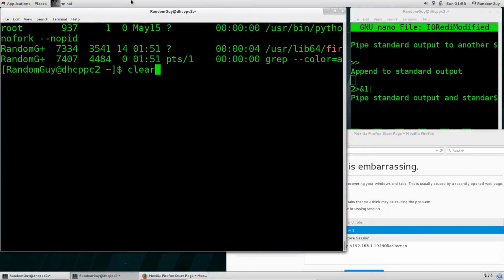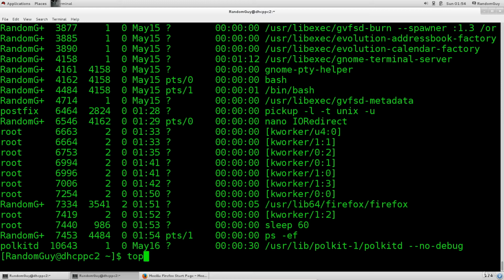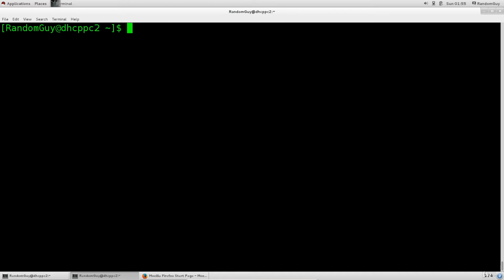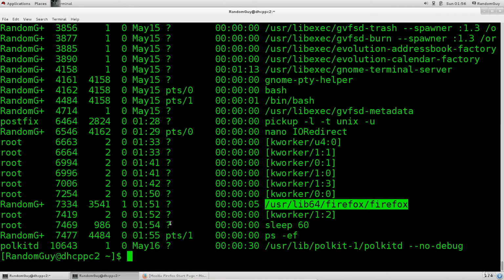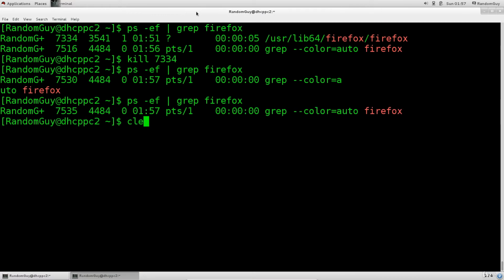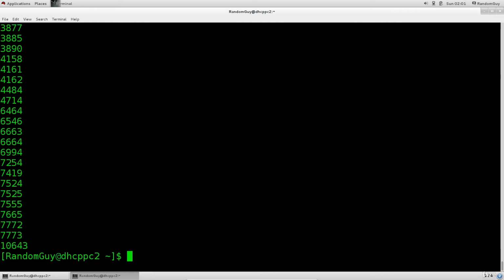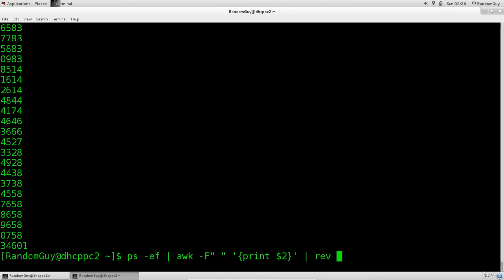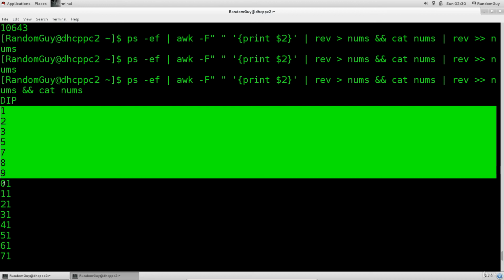I⁄ORedirection part 2 Redirect standard output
This is second part of tutorial and we will learn I⁄ORedirection  Redirect standard output in Redhat Linux

These commands are available in red hat linux 7/8 or centos 7/8.
This Linux Tutorial video will help you get started with Linux Administration. This Linux tutorial will also give you an introduction to the basic Linux commands so that you can start using the Linux CLI. Do watch the video till the very end to see all the demonstration.
So you would redirect the standard error with number 2 and the greater than sign.
Simple as that. Now this is a bit of a tricky area, primarily because you do actually but watch other tutorials mentioned in this description

You can view my other tutorials